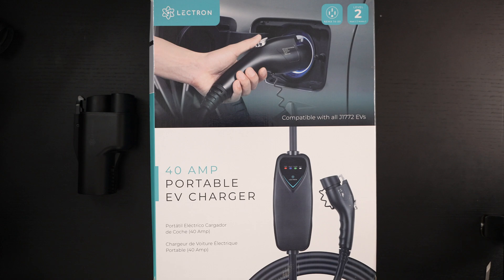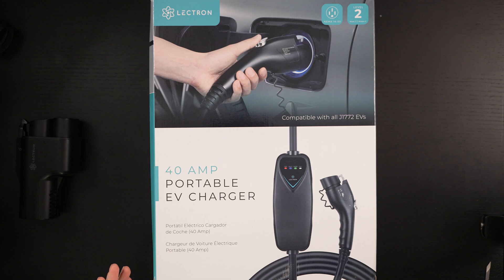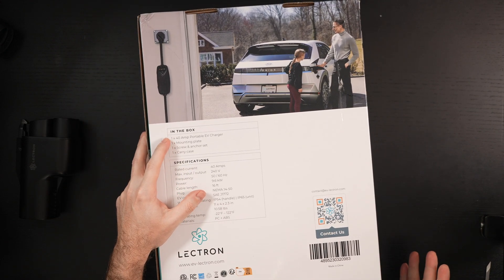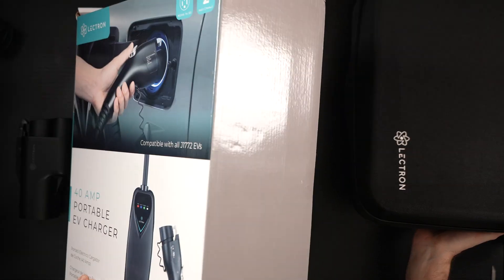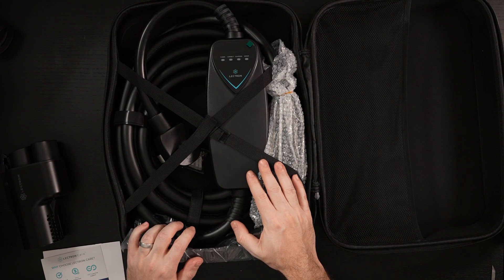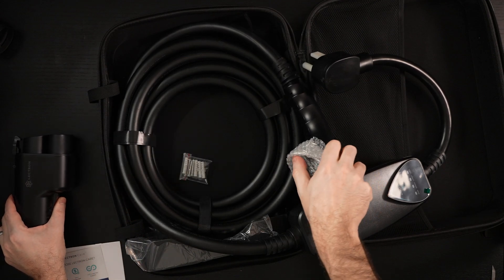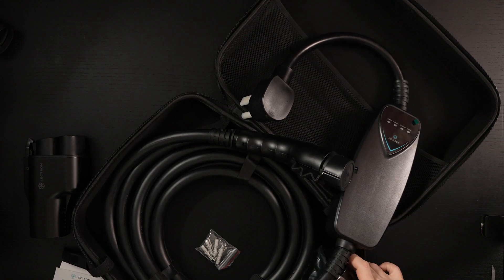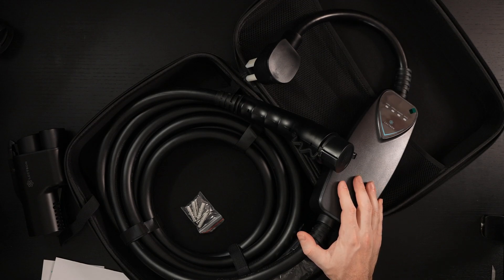Lectron Level 2 EV Charger - J1772 Unboxing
Here is my unboxing and first look at the Lectron portable level 2 charger for EV's that have J1772 type ports. This is a 40 Amp NEMA 14-50 plug type delivery system.
-TDD